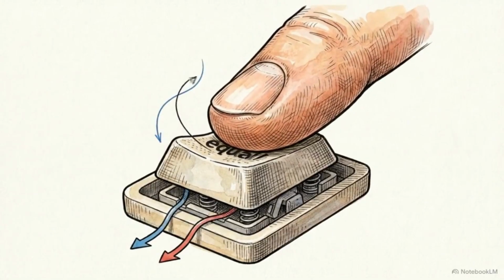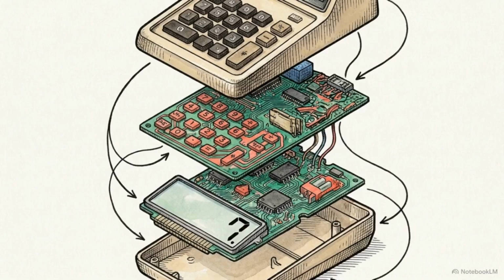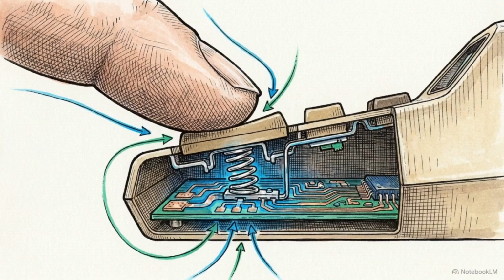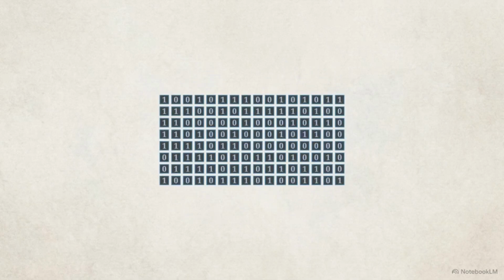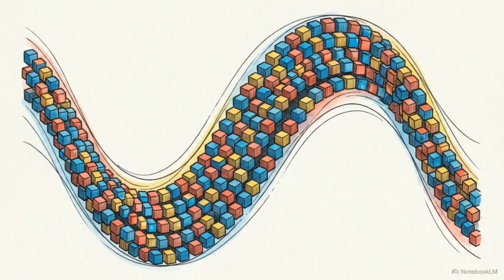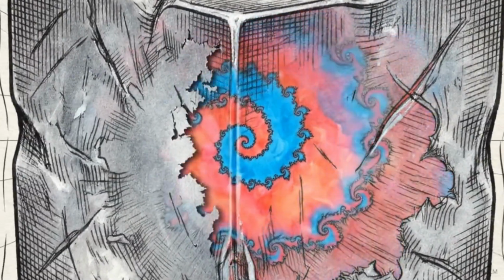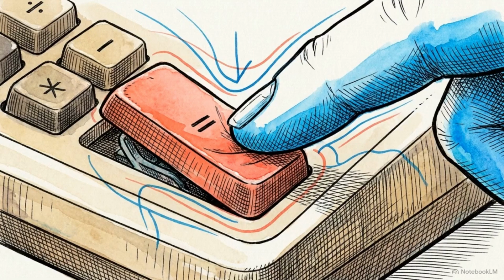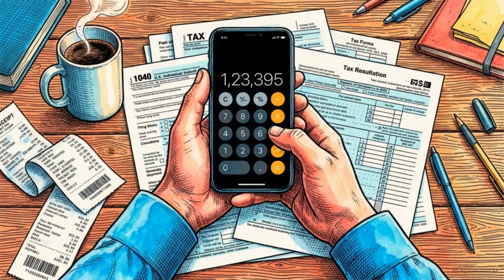MOTION THEORY: The Motion of Calculators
Calculators look ordinary, but under Motion Theory, they become one of the strangest inventions in human history: a machine that turns human intention into controlled motion. This episode explores the calculator not as a boring math box, but as arithmetic motion externalized — from fingers, stones, beads, and gears to transistors, logic gates, memory, algorithms, floating point errors, and glowing displays.

We begin before electronics, when counting was stored in physical position: stones in piles, beads on rods, marks in clay, and objects acting as memory extensions for the human brain. Then we move into mechanical calculators, where gears, wheels, levers, ratchets, and carry mechanisms transformed number logic into structured motion. Addition became rotation. Carry became transmission. Arithmetic became brass choreography.

Then electronics changed everything. Instead of gears turning, voltage states switched. Instead of wheels carrying digits, transistors gated electron flow. Inside a calculator, numbers become encoded patterns, binary bits become physical yes-or-no states, and logic gates combine those states into adders, registers, counters, memory, and display drivers. A calculator does not understand numbers the way a human does — it only has to move symbols correctly under constraint.

This episode breaks down addition, subtraction, multiplication, and division as motion systems. Addition becomes organized overflow. Subtraction becomes addition wearing a mirror. Multiplication becomes scaled addition through shifts and partial products. Division becomes ratio-finding motion through comparison, subtraction, shifting, approximation, and correction.

We also explore why calculators sometimes round, why floating point exists, and why a simple number like 0.1 can become a repeating fraction inside binary systems. The machine is not failing at math — it is showing the seam between decimal meaning and finite silicon storage. Rounding is numerical motion hitting physical constraint.

From scientific calculators and CORDIC algorithms to graphing calculators, financial calculators, memory, displays, and smartphone calculator apps, this episode follows the full motion chain: finger presses, button signals, electron gates, bit patterns, arithmetic logic, algorithms, memory states, display pixels, eye movement, and human decisions.

A calculator is not just a tool for answers. It is a bridge between human abstraction and physical reality. It is humanity teaching matter to obey math.

Welcome to Motion Theory. We don’t stop until we know the motion.